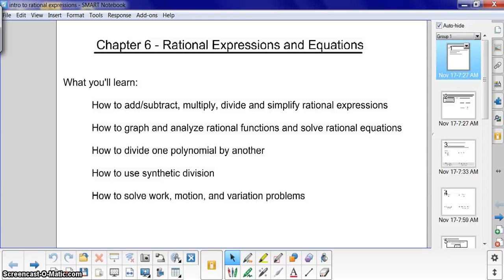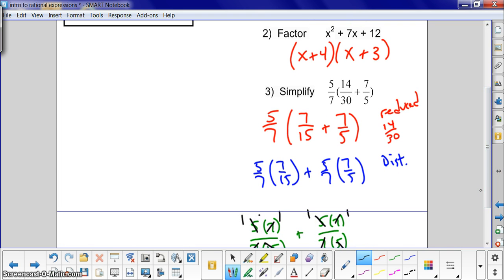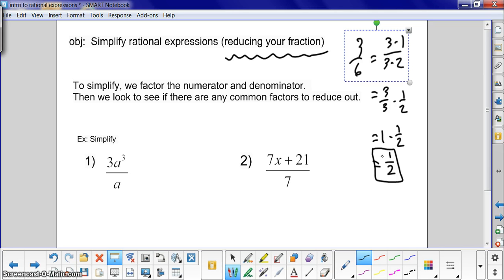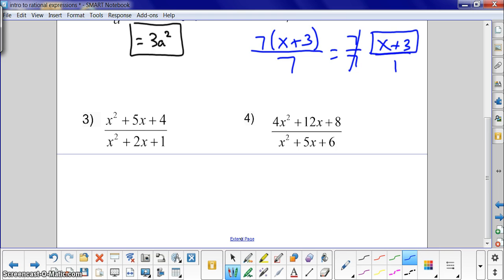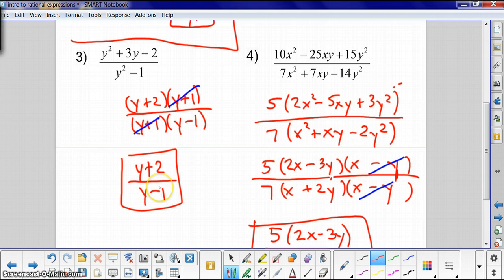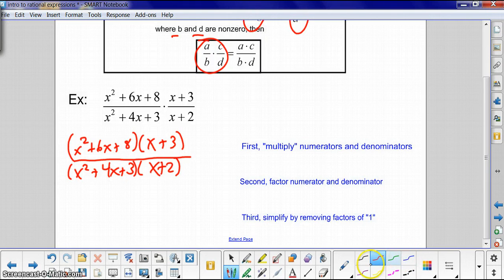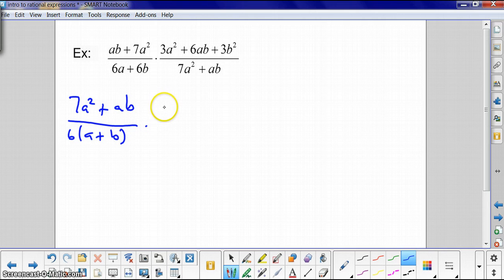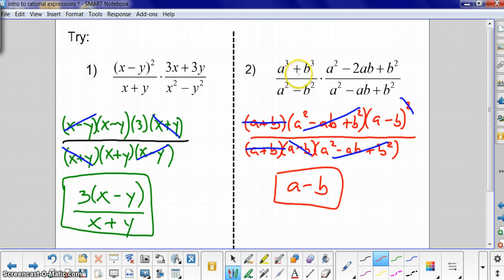6 1 A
Simplifying and multiplying rational expressions